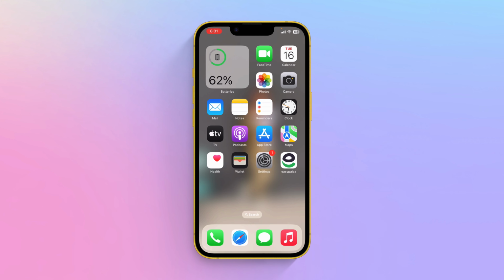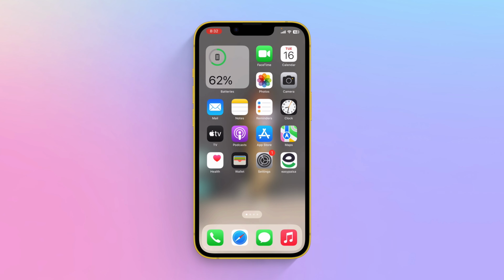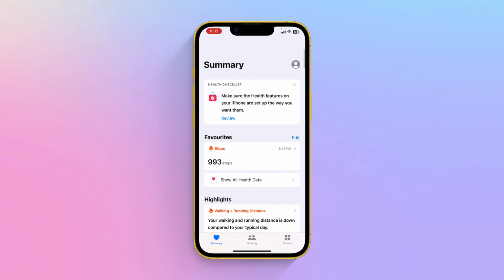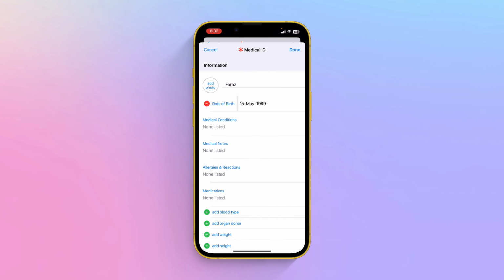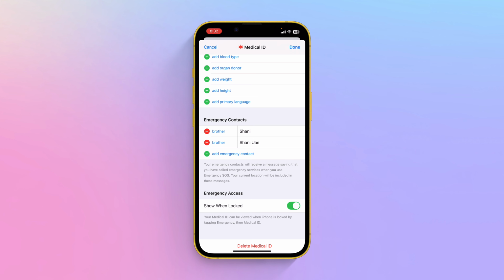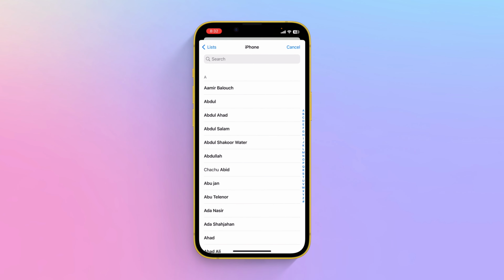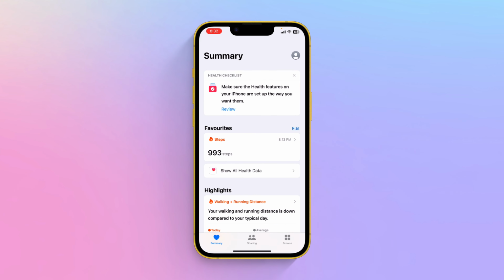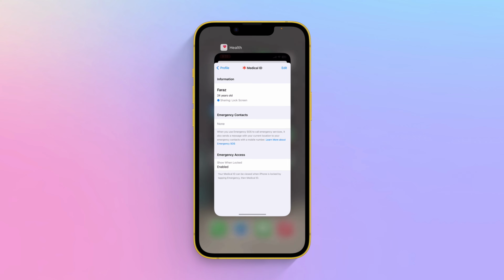How To Remove Emergency Contacts From iPhone 14, 14 Pro, 14 Pro Max